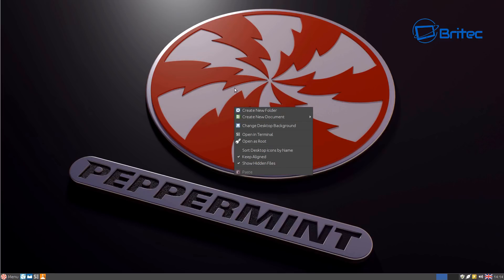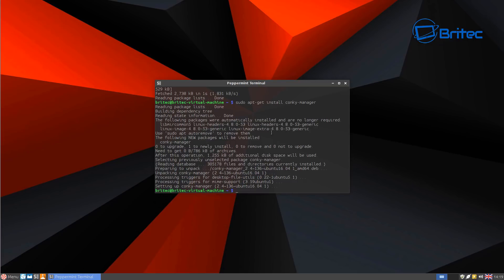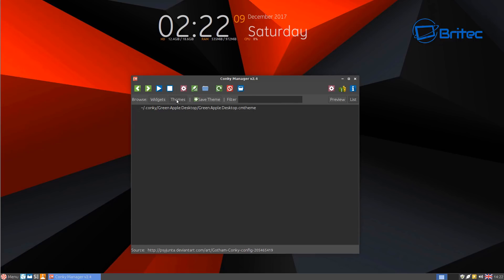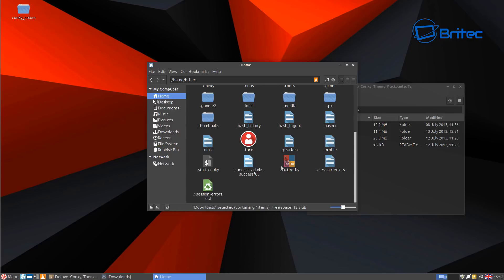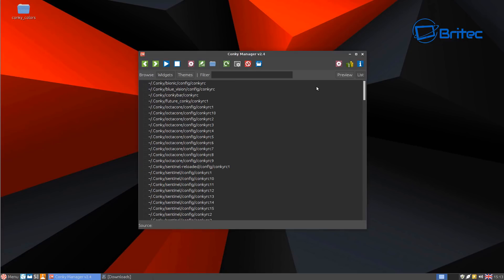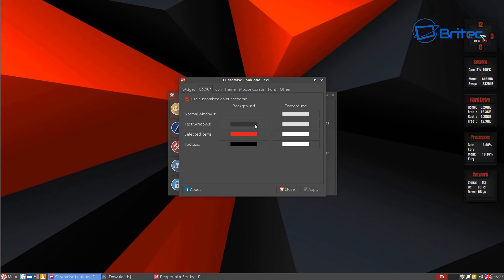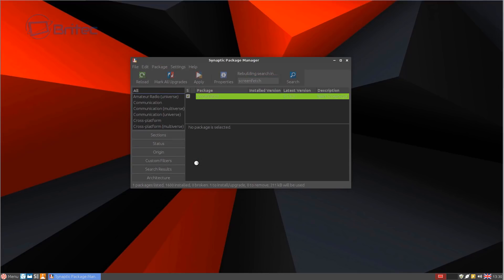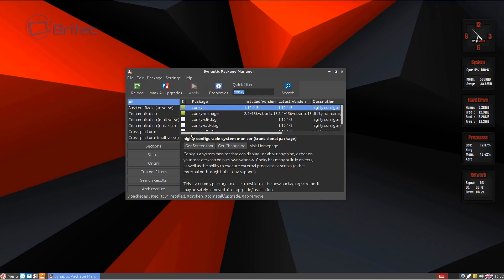Customizing Linux Peppermint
Today we are going to look at some basic things you can do to spice up your peppermint os 8 experience

How to Install Conky? I show you two way in the video

sudo apt-get install conky-all

Install Conky Manager

sudo apt-add-repository -y ppa:teejee2008/ppa
sudo apt-get update
sudo apt-get install conky-manager

How to remove conky manager

sudo apt-get remove conky-manager

How to install updates and upgrades on Linux